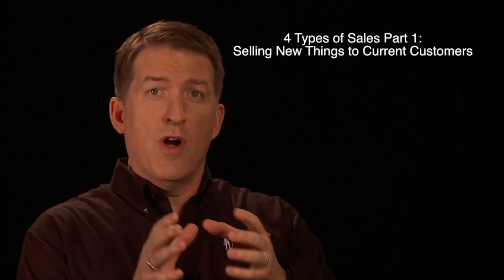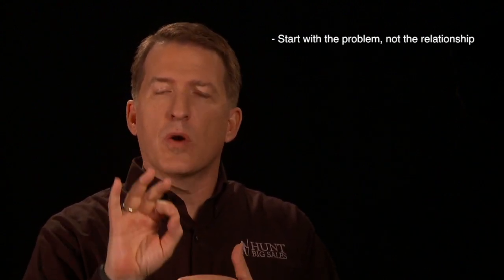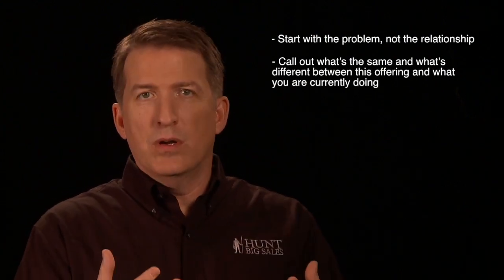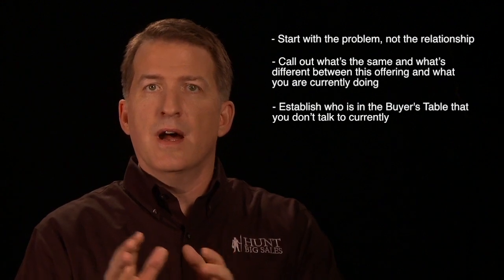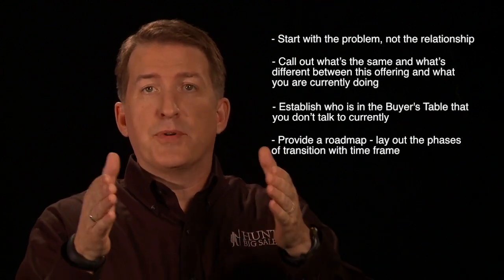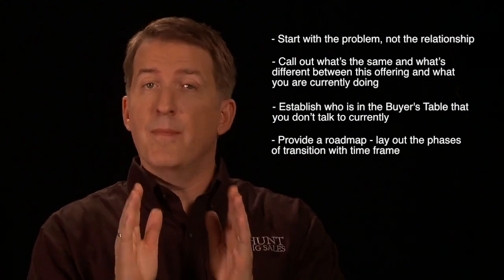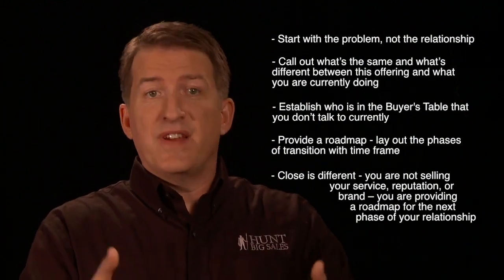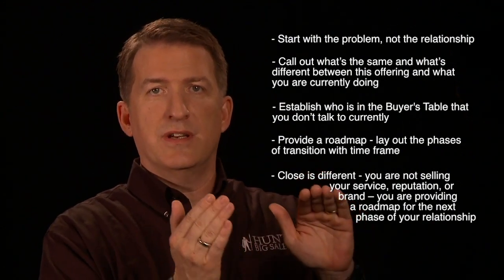4 Types of Sales pt1: Selling New Things to Current Customers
Do you know how to sell your current customers new products? In this episode, Tom Searcy offers strategies to help you face the daunting task of trying to sell new products or services to your current customers.